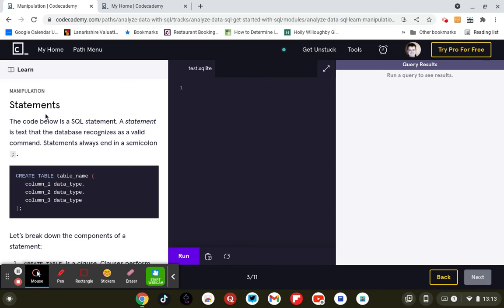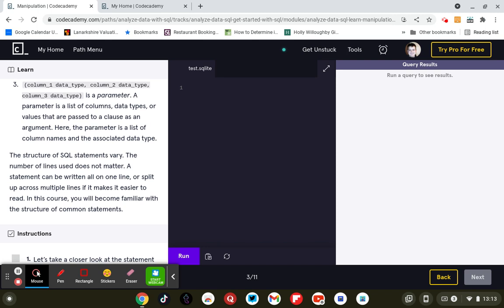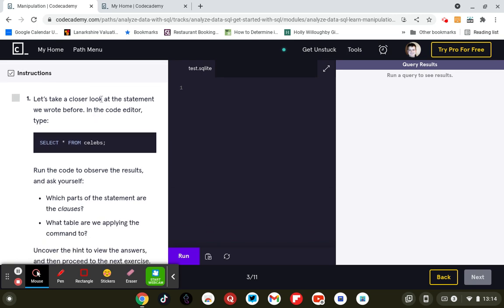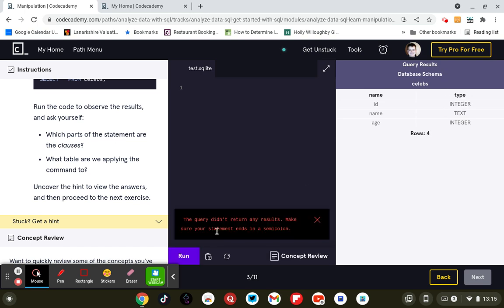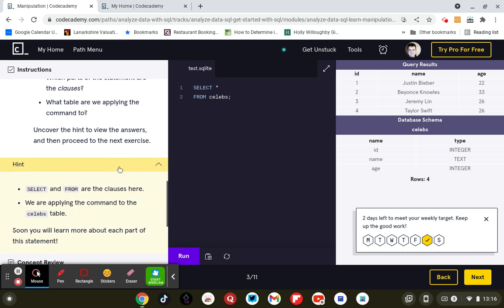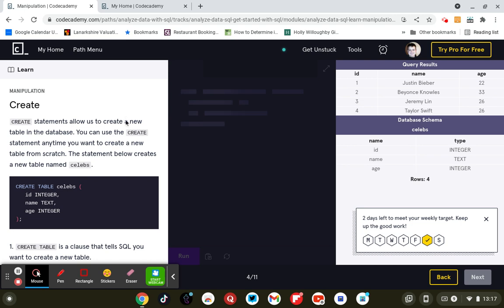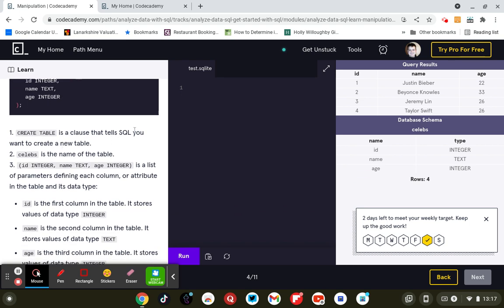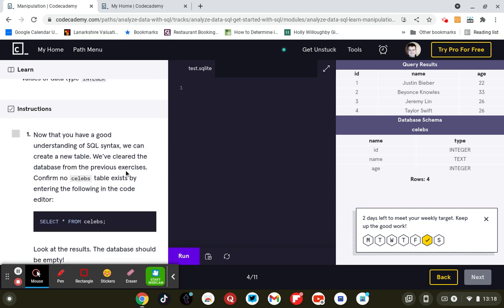SQL sequel leaning : Aug 14, 2021 1:18 PM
SQL sql learn google html css